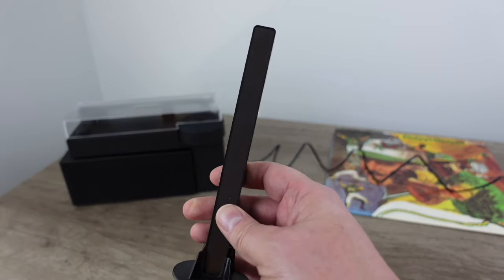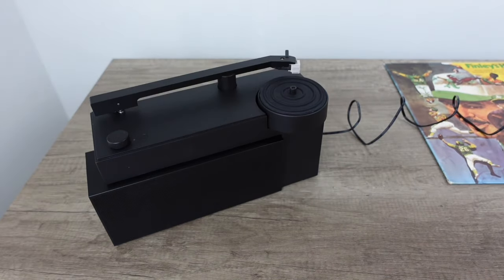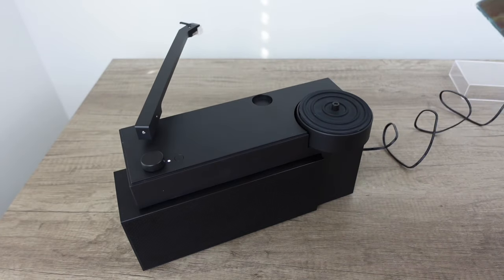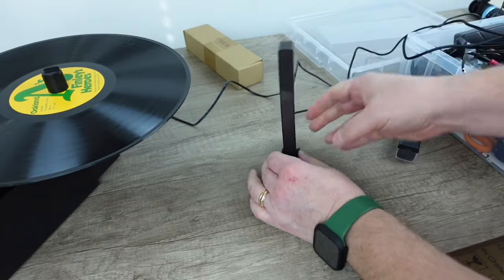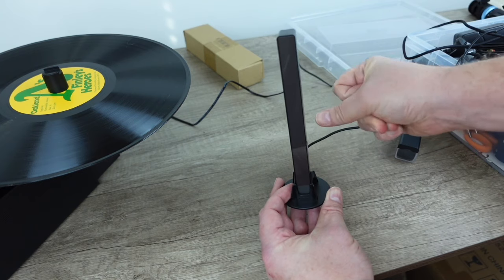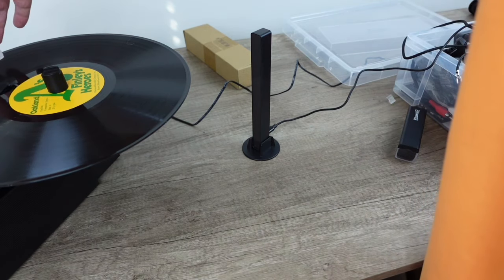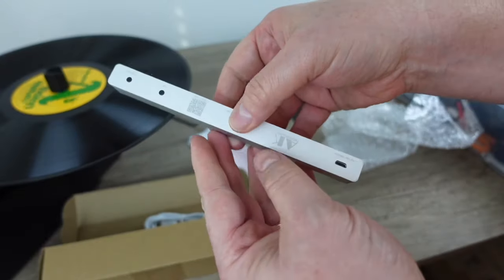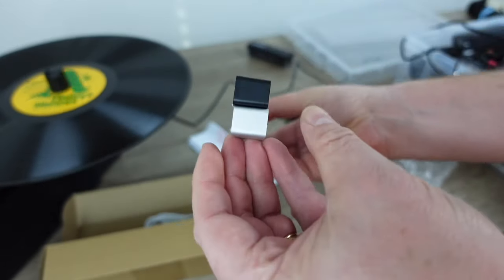Nobsound 16-bit VU Meter! Unboxing & Review!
Is this worth $39 to add some pizazz to your music setup?  Let's find out!

Nobsound 16-bit MIC Voice Sound Control Music Level Audio Spectrum Indicator Blue Light LED Display Microphone Signal Acquisition USB5V Aluminum Case